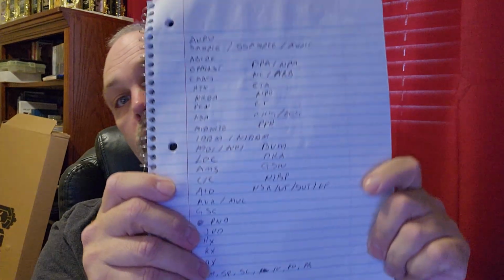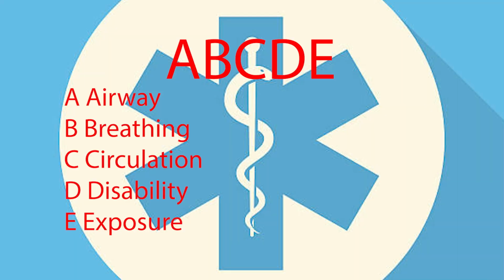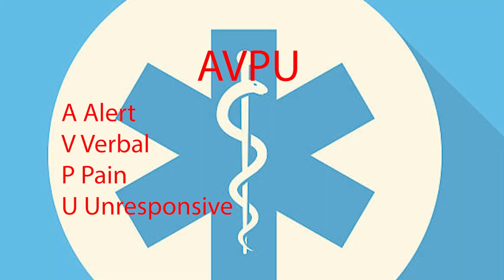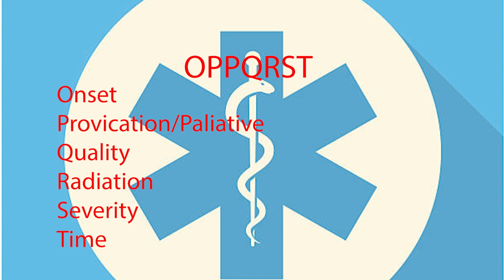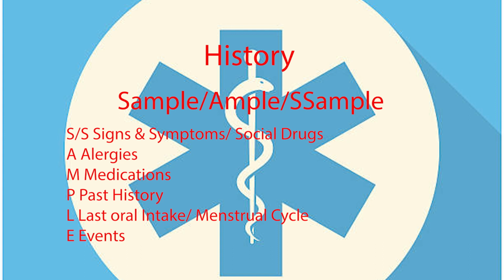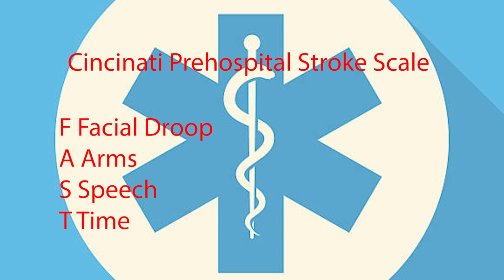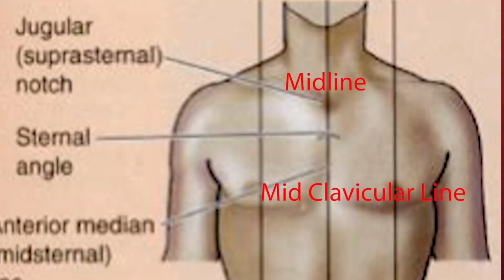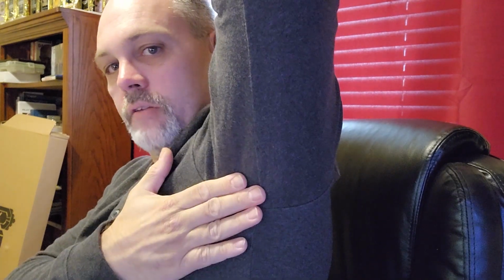EMT Basic Demystified 3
Discuss medical terminology and abbreviations in the first part and basic anatomical references  in the second part.